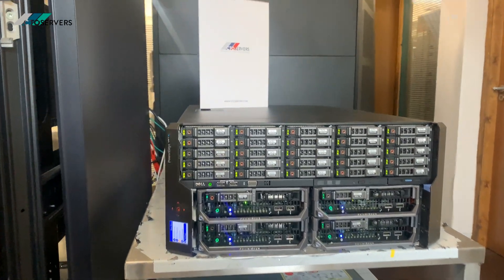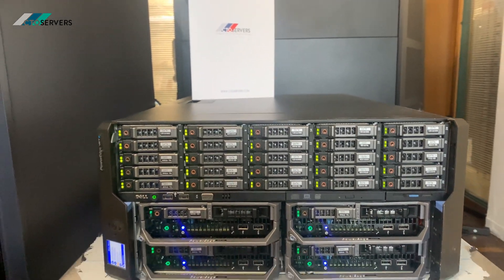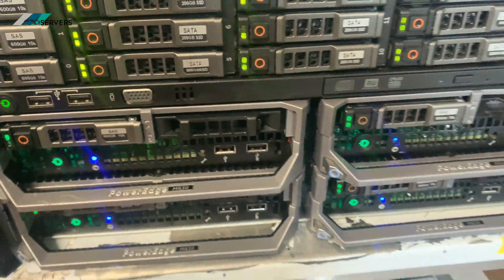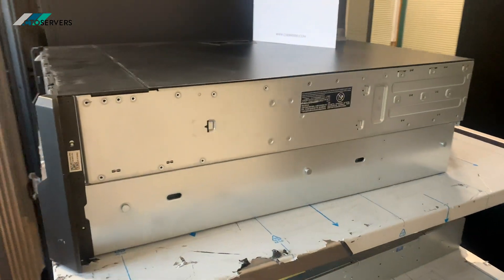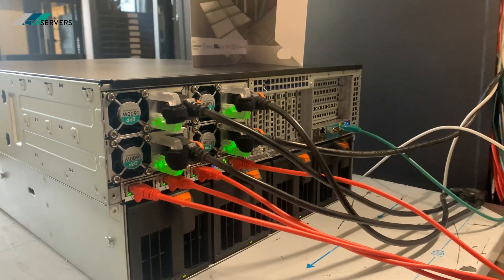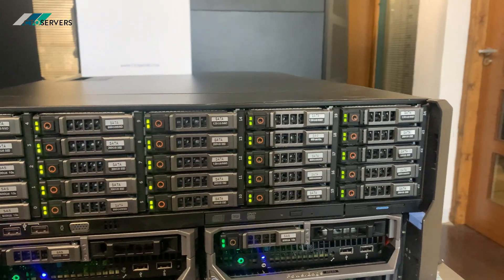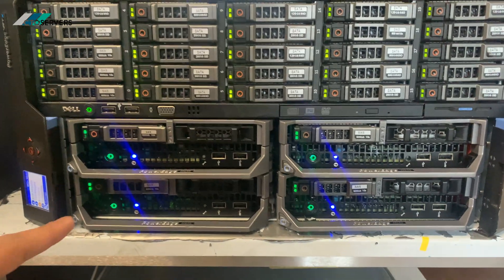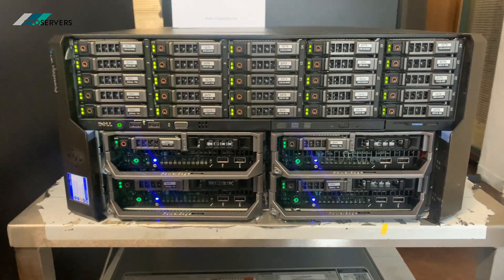Dell EMC PowerEdge VRTX , Small BladeSystem / Tower / Rack Server. CTOservers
Hewlett Packard Enterprise , HPE , HP , DELL EMC , DELL , IBM , Fujitsu , ASUS Supermicro